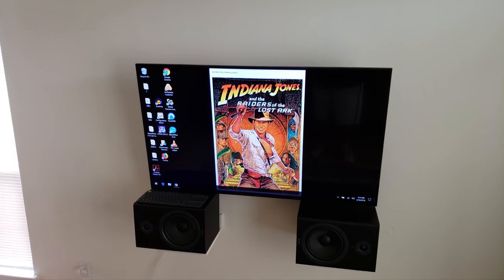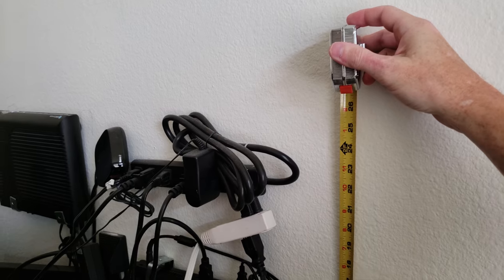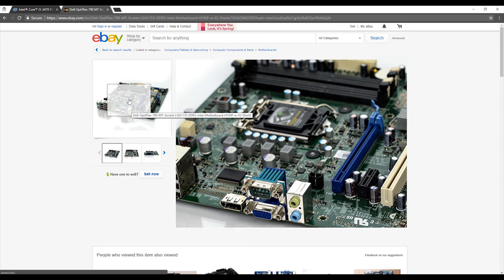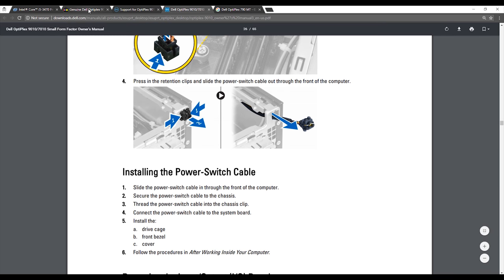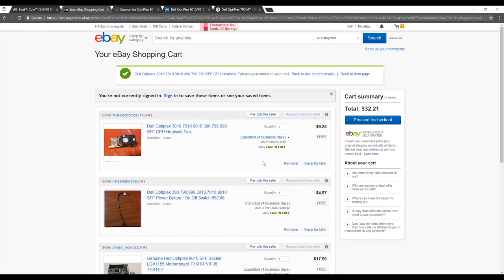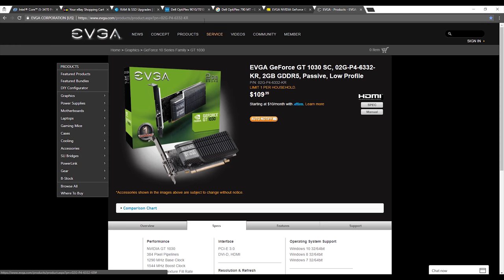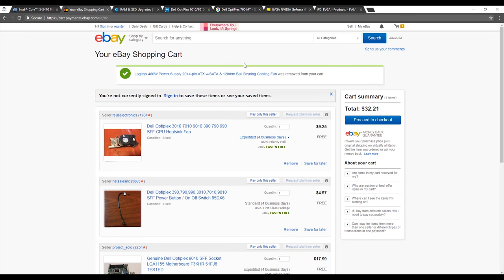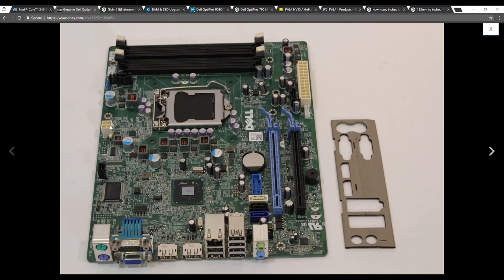Building a 4K capable HTPC for $160 Part 1: Research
The title is kind of clickbait.  I already have some of the components so the $160 is for the motherboard, cooler, backplate and graphics card.  This video is about what I need the system to do and then researching the components to buy.